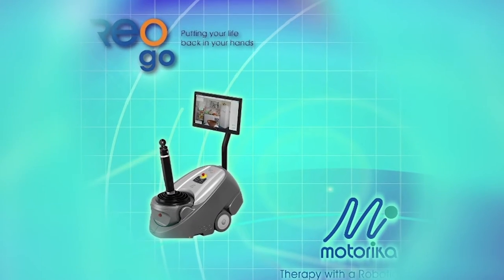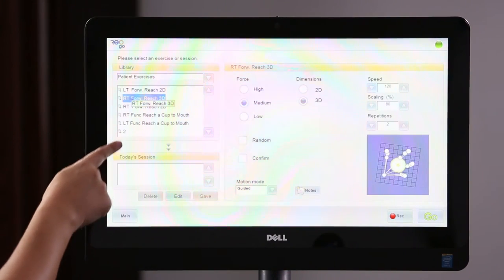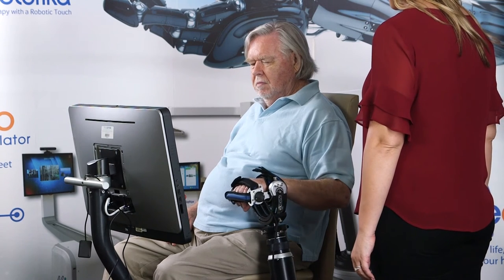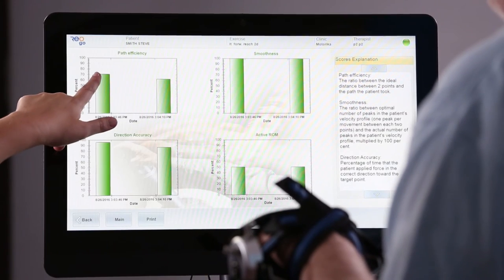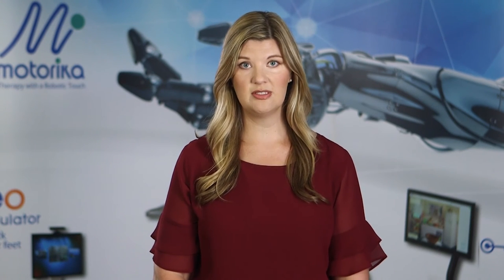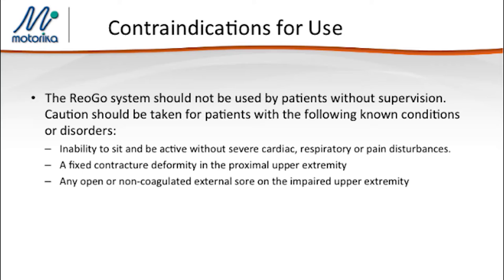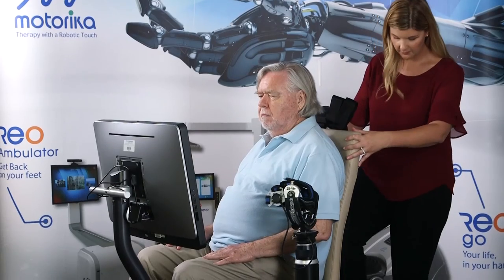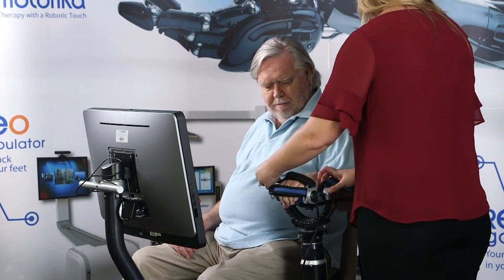Motorika: How to use ReoGo - Part A: Introduction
Motorika’s innovative ReoGo™ is a highly effective robotic system for upper limb therapy.  It is a fully motorized and ergonomic robotic arm, along with advanced software, which combines personalized, patient-specific exercises and engaging games designed by leading therapists.
The ReoGo™’s treatment modality is based on the clinical principle that carefully designed; repetitive and guided neuromuscular training enhances patient learning and promotes functional recovery. As a robotic-assisted device, the ReoGo™ is able to provide up to ten times more repetitions per session than the average non-robotic treatment, offering improved motor recovery and treatment outcomes.
With its advanced software, each ReoGo™ treatment session is highly specialized for each individual patient, featuring patient-specific exercises and engaging games and challenges.